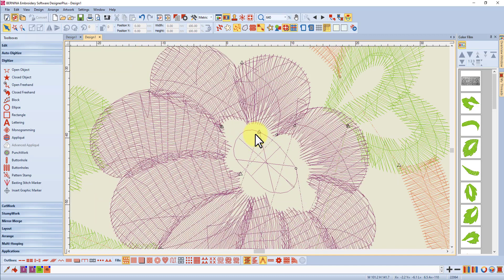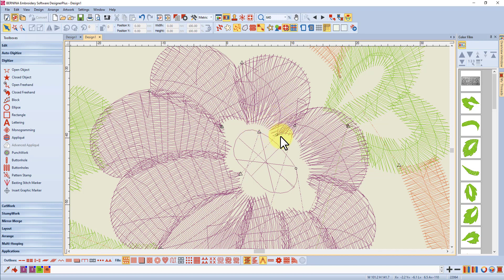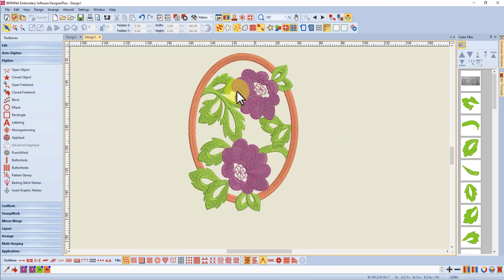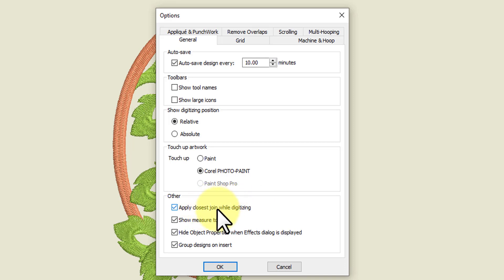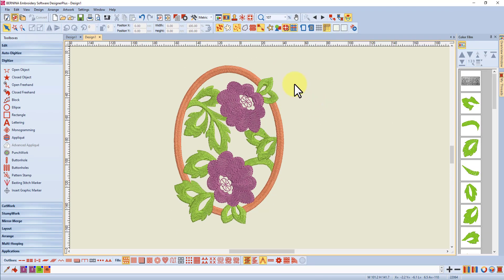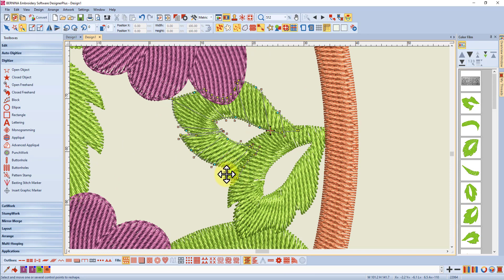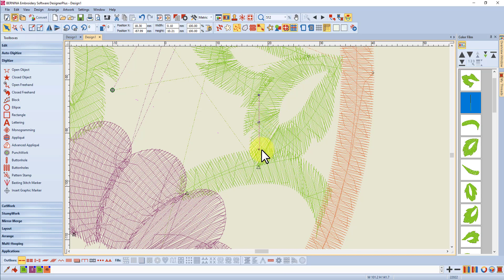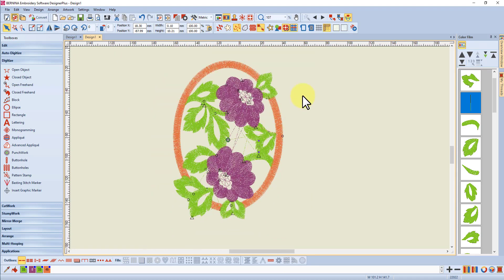The Show Connector tool and Pathing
The Show Connectors tool in the Bernina Designer Plus Software V8.2 is really useful when removing jump stitches and adding pathing. In this video, I use a design I am working on to show it's value. As explained at the start of the video, the content is just a small part of the material included in my on line courses.